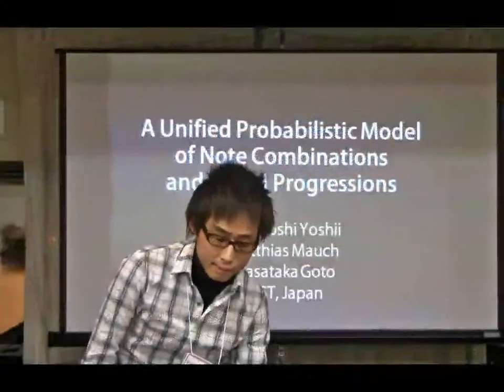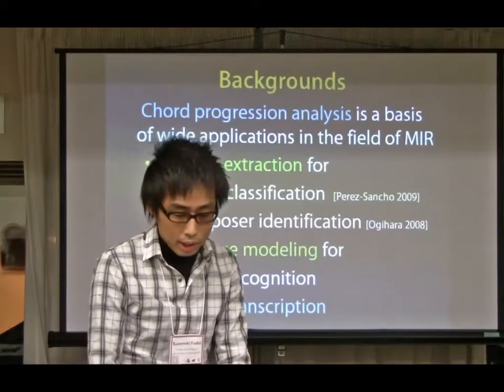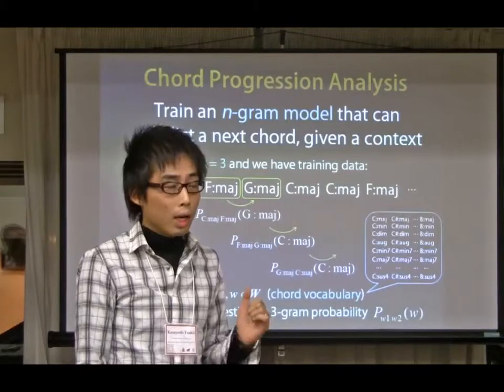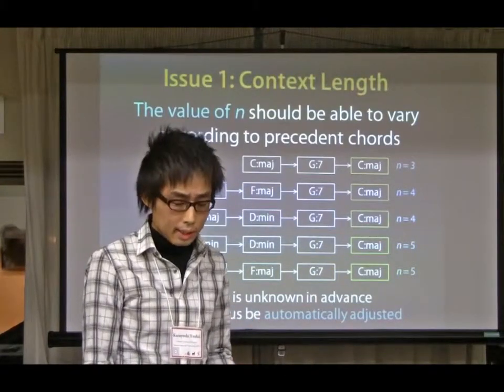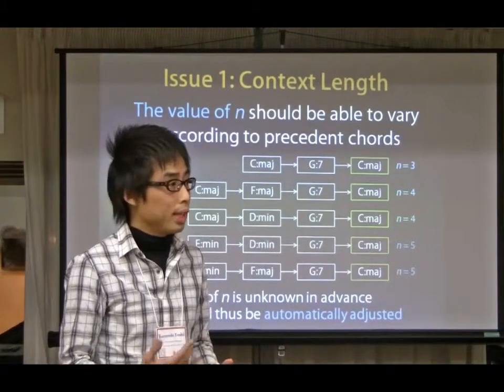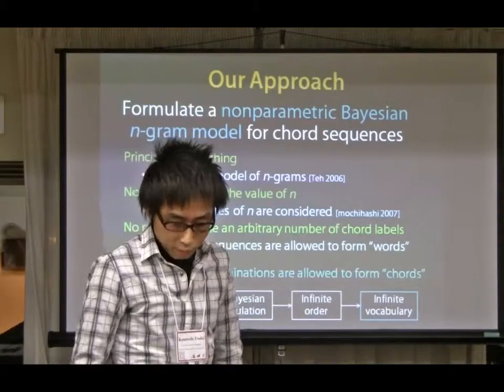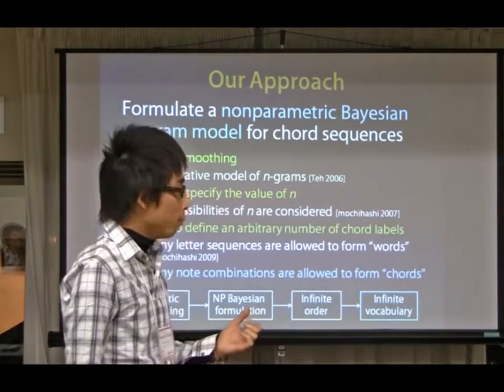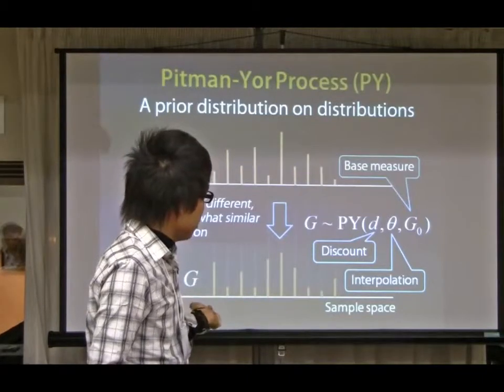NIPS 2011 Music and Machine Learning Workshop: A Unified Probabilistic Model of Note Combinations..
International Music and Machine Learning Workshop: Learning from Musical Structure at NIPS 2011

Invited Talk: A Unified Probabilistic Model of Note Combinations and Chord Progressions by Kazuyoshi Yoshii, Matthias Mauch, Masataka Goto